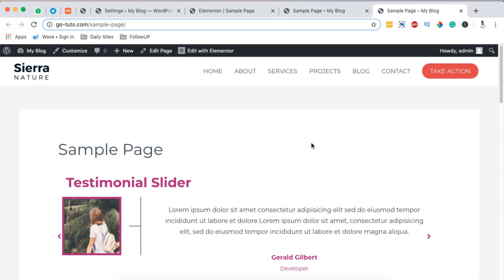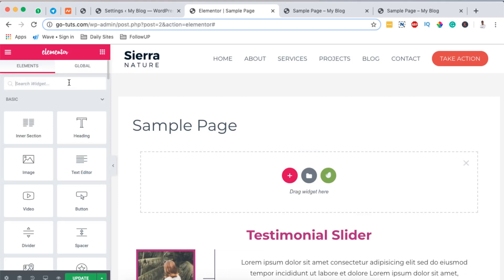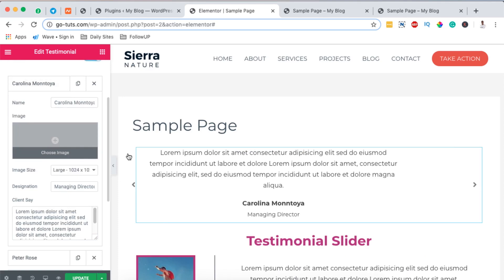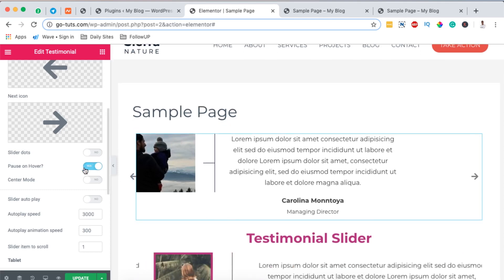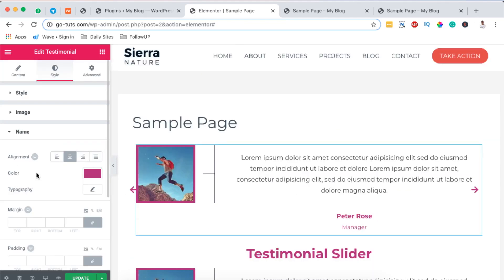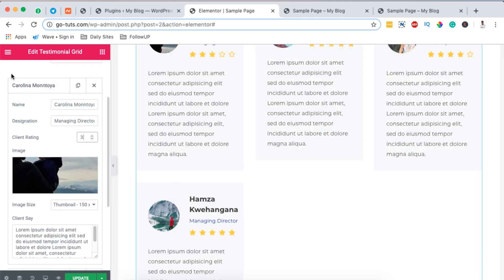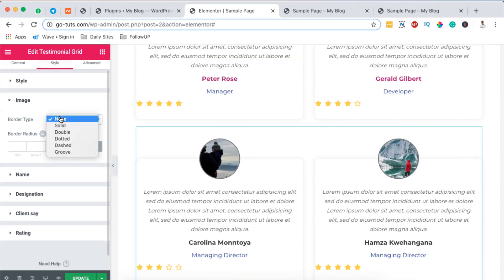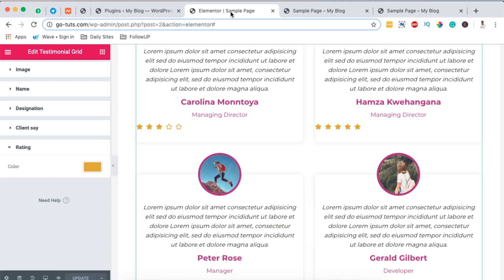HOW TO CREATE A TESTIMONIAL GRID OR SLIDER IN ELEMENTOR FOR FREE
Hello happy people, in this tutorial am going to show a free way to create a testimonial grid or a testimonial slider showcase in elementor. Enjoy the video.